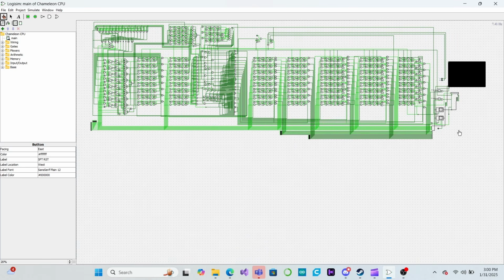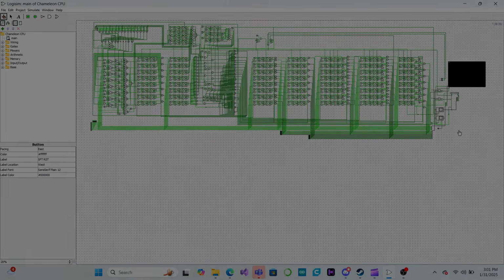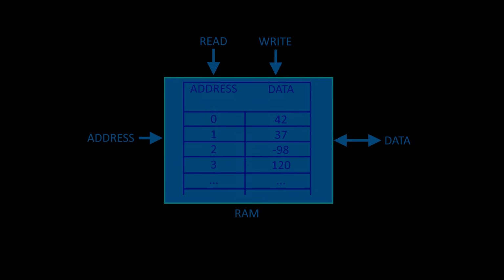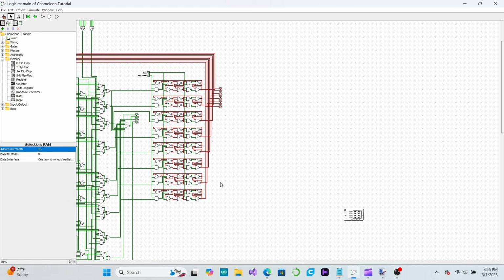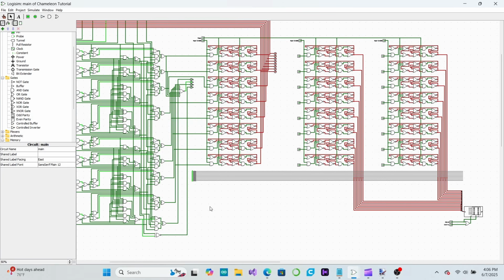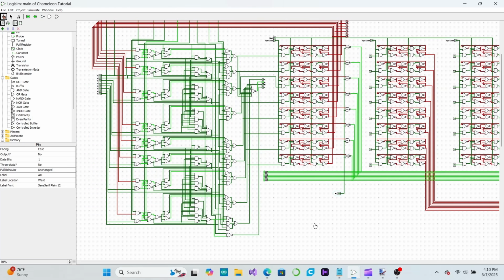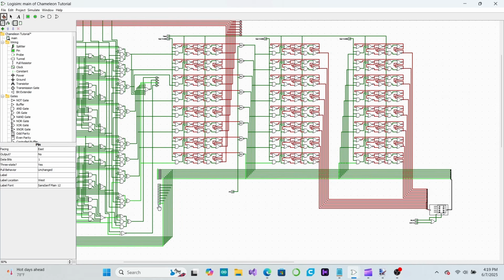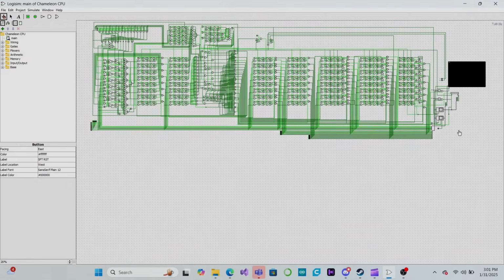Adding 64kb of RAM to our custom CPU (The CPU You can Build, Ep. 9)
Can you build a computer CPU from scratch?  YES!  In this series, we are building a Logisim simulation of an 8-bit CPU using logic gates.  If this series gets enough interest, then I will also plan on building a physical version of this CPU out of real transistors in the near future.

In this episode, we learn about RAM, and we add some more registers and a RAM unit to our CPU.  We also add a data bus, and use open collector logic to allow the different parts of our CPU to communicate through the data bus.